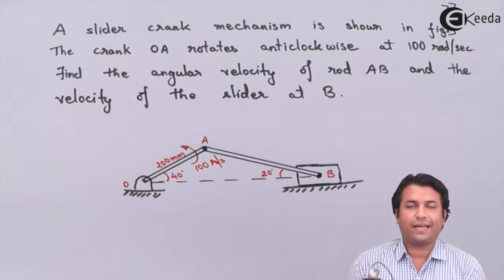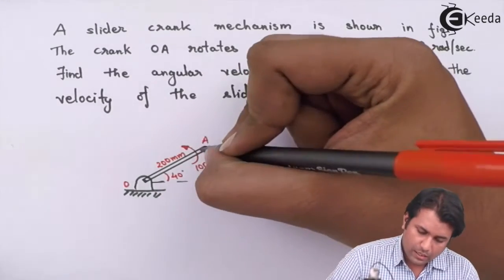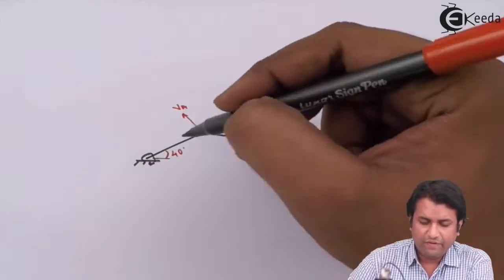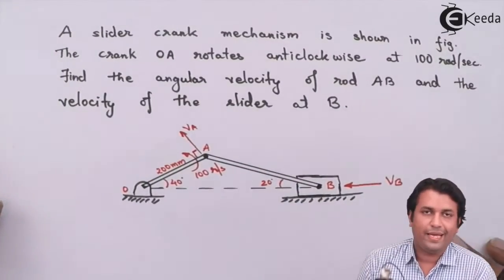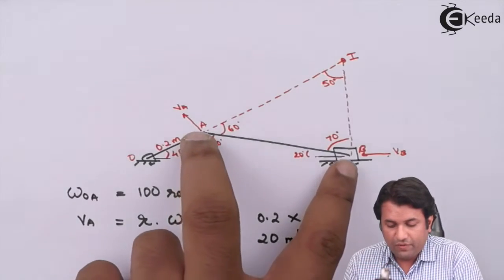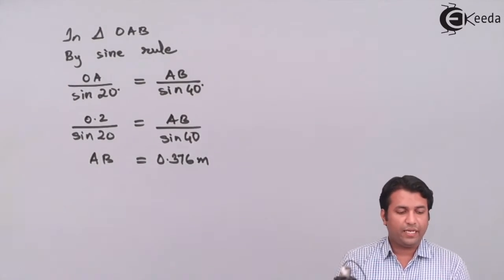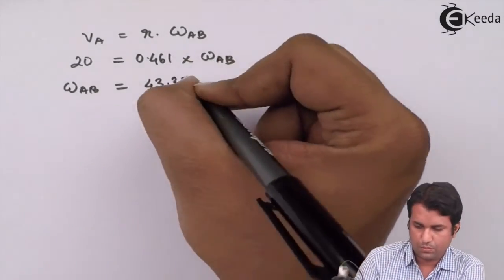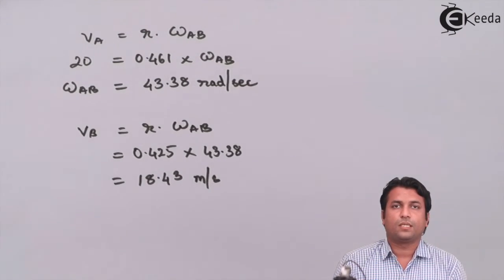Instantaneous Center of Rotation - Problem 4 - Kinematics of Rigid Bodies - Engineering Mechanics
Video Name -  Instantaneous Center of Rotation - Problem 4

Chapter - Kinematics of Rigid Bodies

Happy Learning